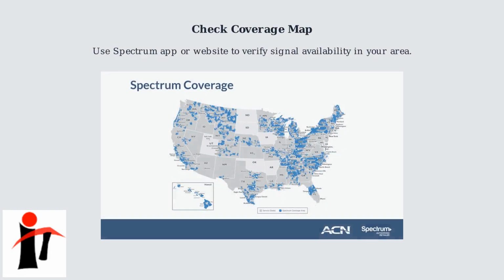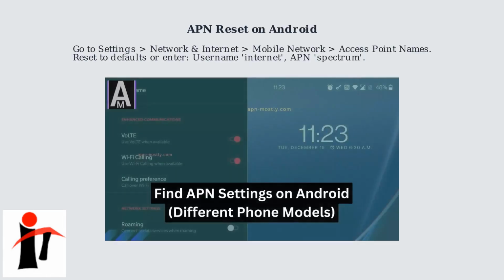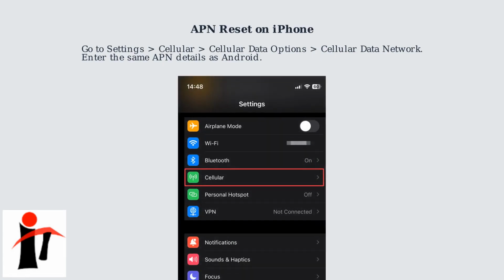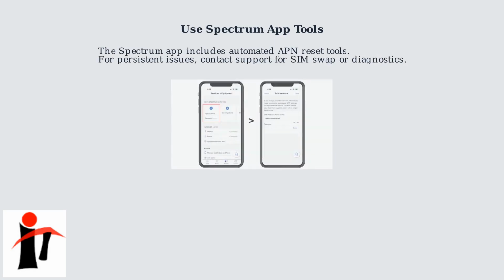How to Fix Spectrum Mobile Keeps Losing Service - Coverage, Outage & APN Reset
Fix Spectrum Mobile Keeps Losing Service – Step-by-step guide to stabilize connection
Check Coverage and Outage – Tips to confirm network availability
APN Reset and Troubleshoot – Restore reliable Spectrum Mobile service